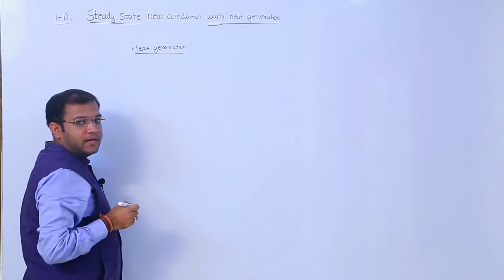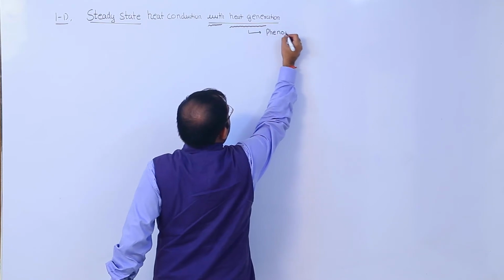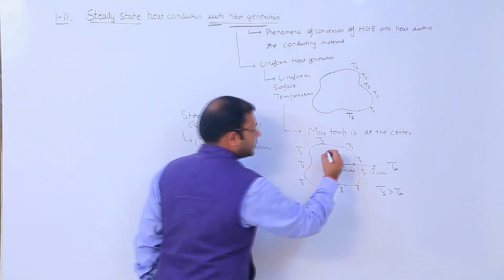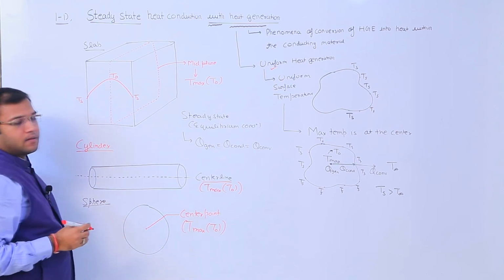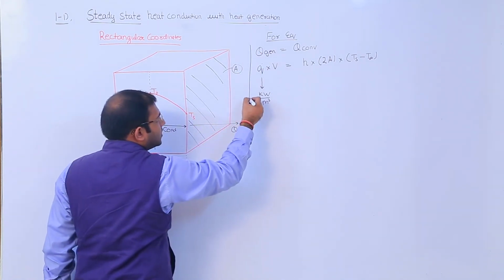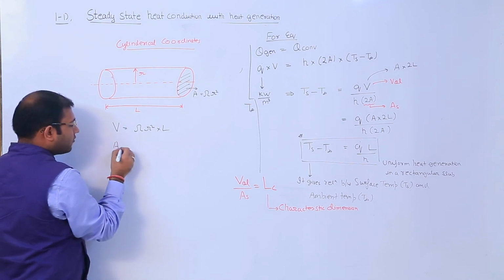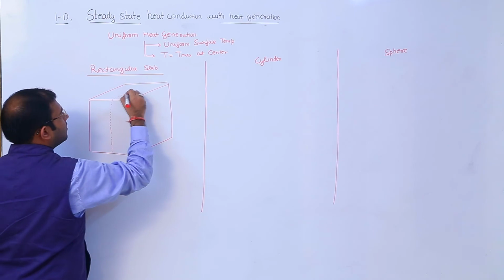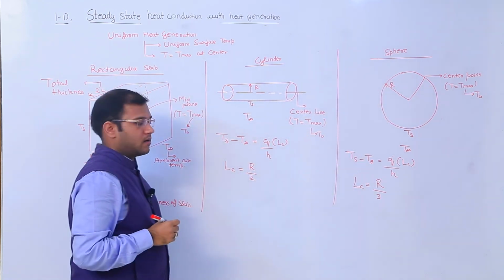Heat generation | CONDUCTION Heat Transfer problems (L5) | Mechanical Engineering | The PhD Tutor